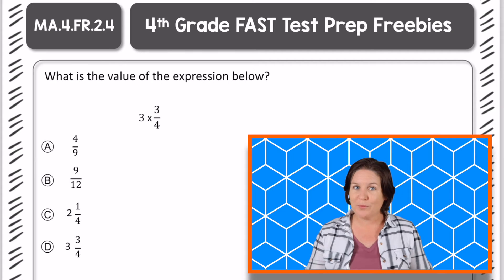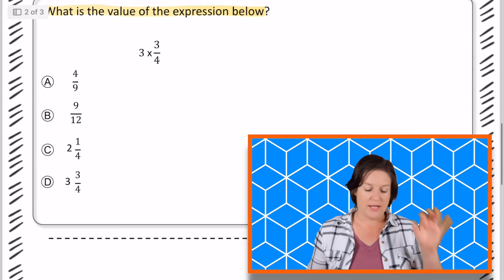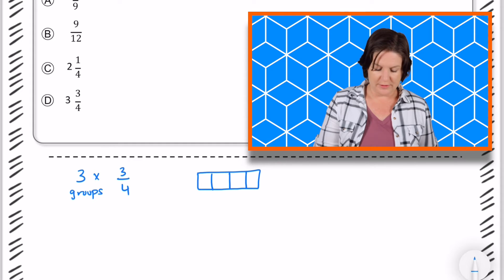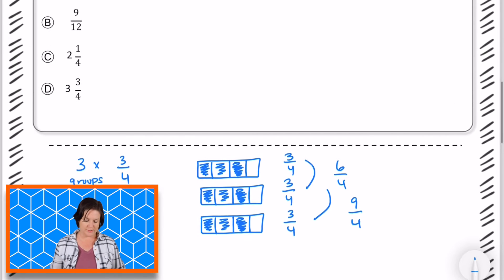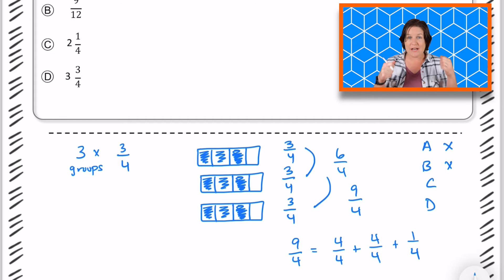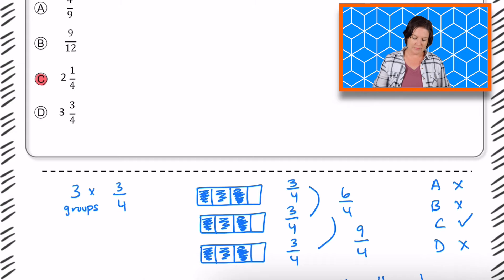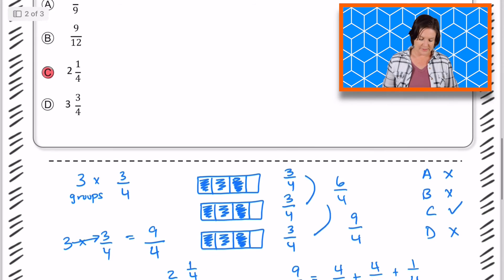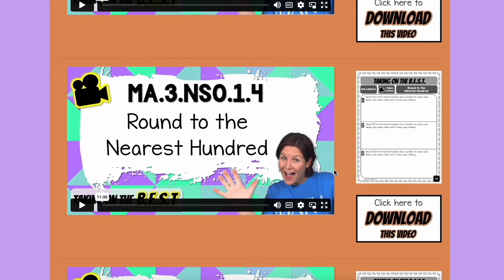4th GRADE | Florida FAST Math Test Prep FREEBIE | MA.4.FR.2.4